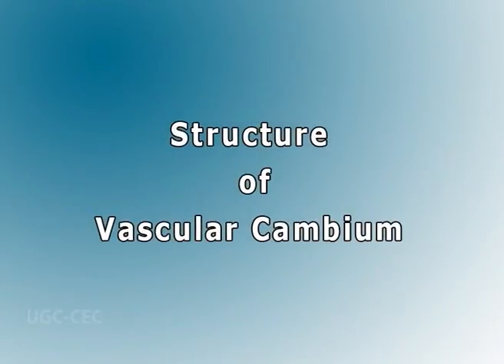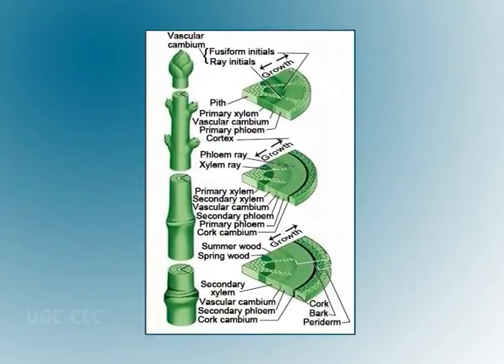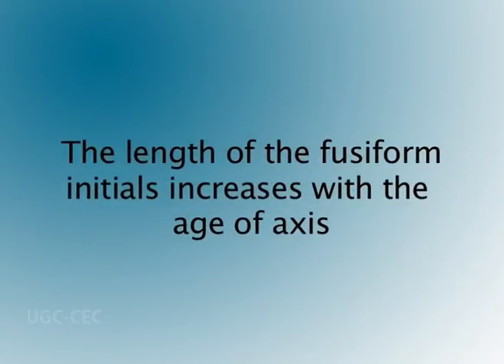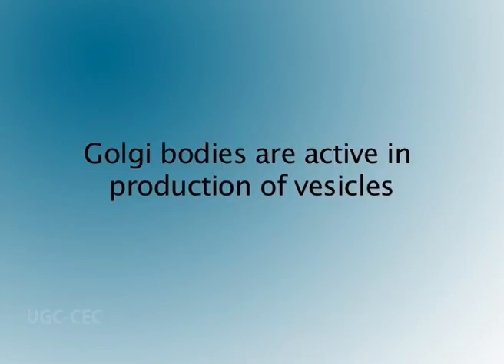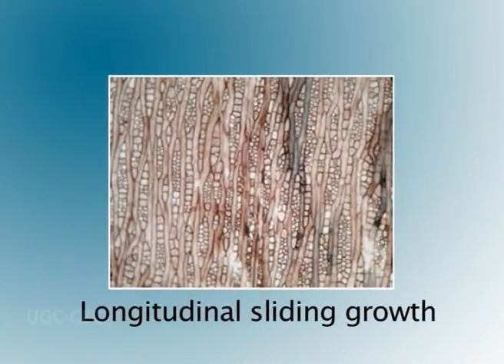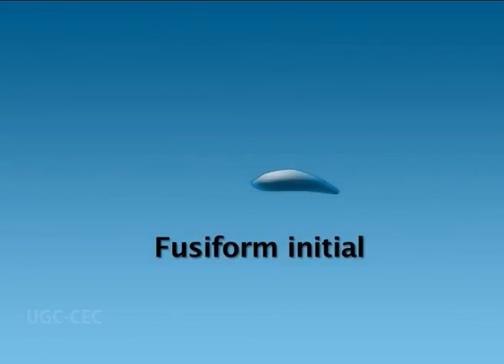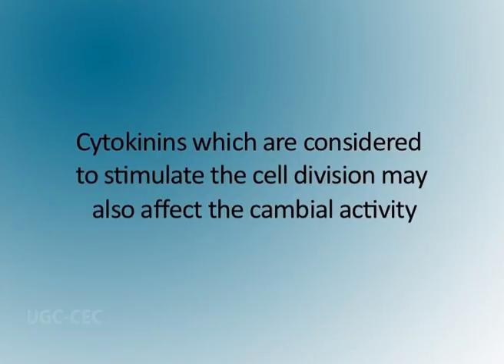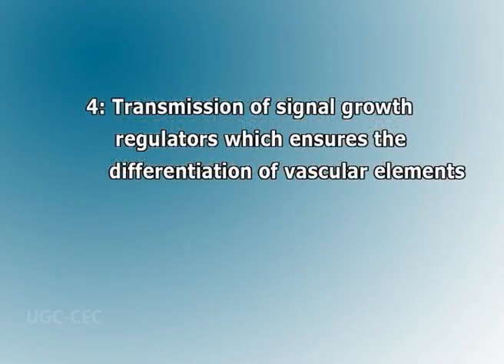Structure of Vascular cambium and its functions .mp4